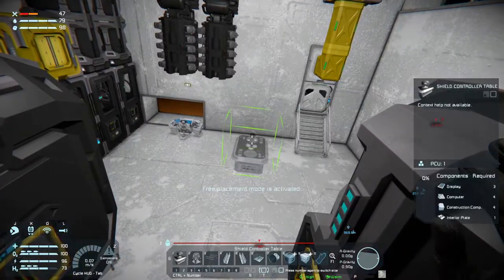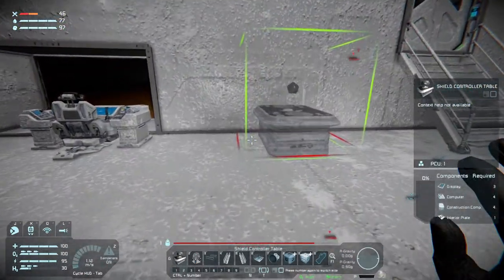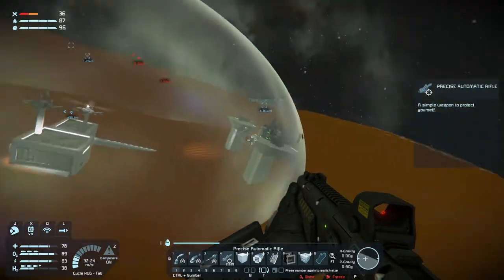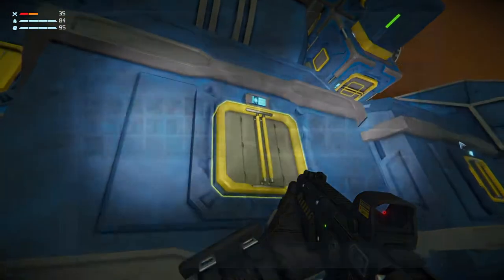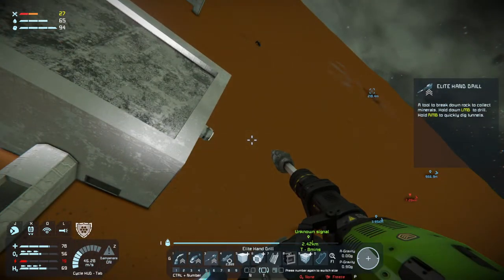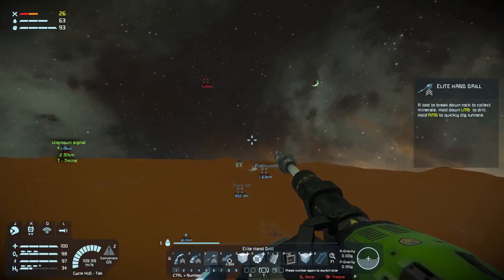Lets Play Space Engineers Modded Survival S3 Ep37 | Base Shield